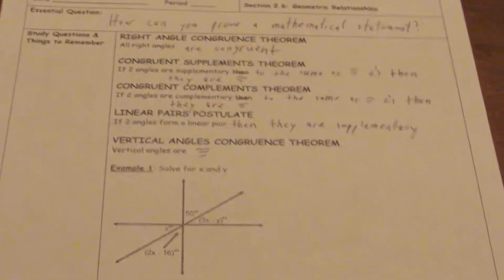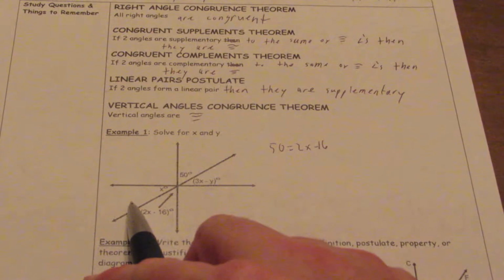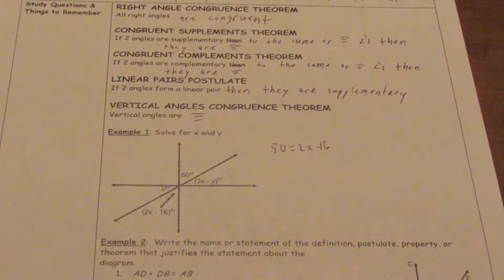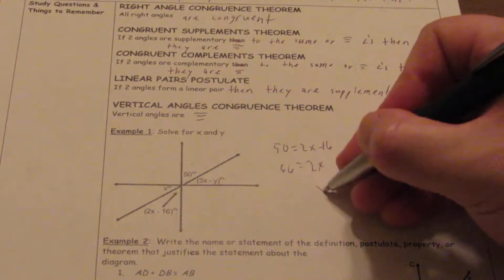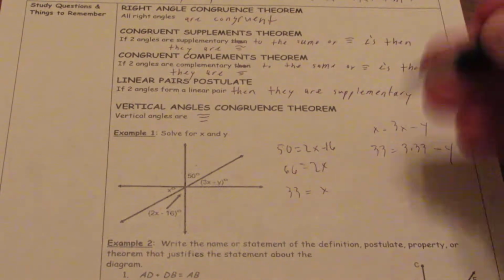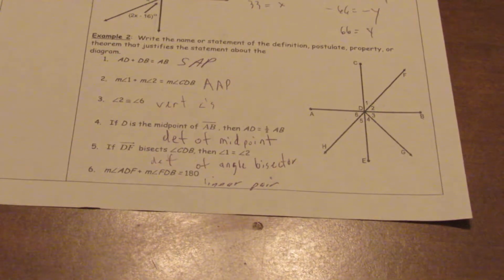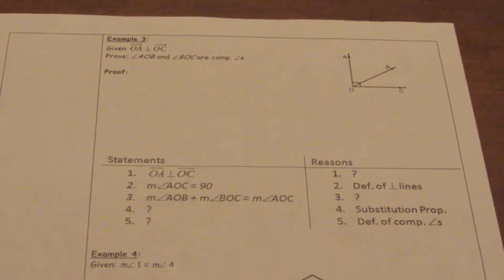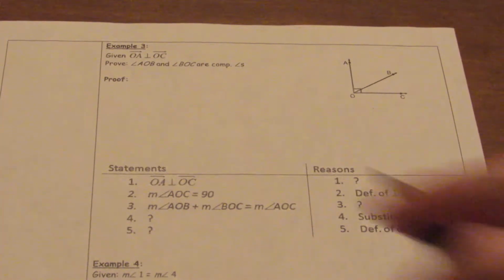Geometry 2 6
Geometry Proofs